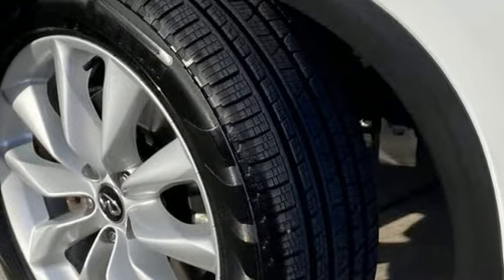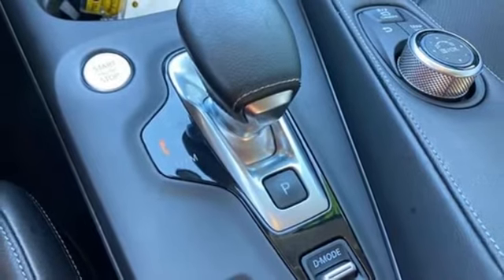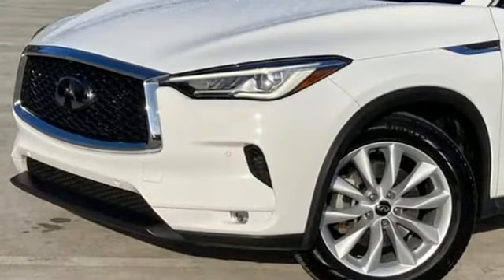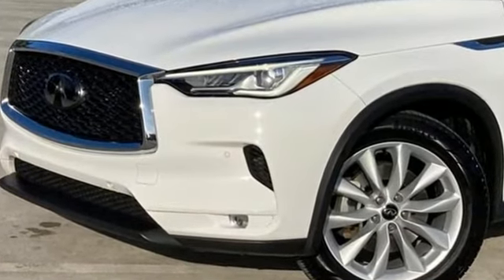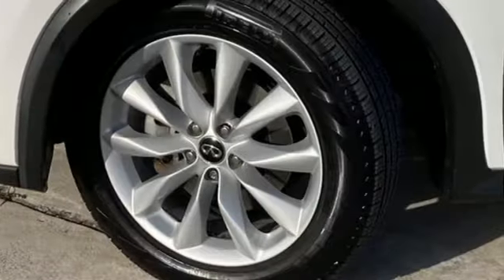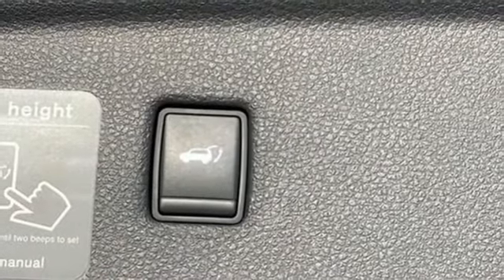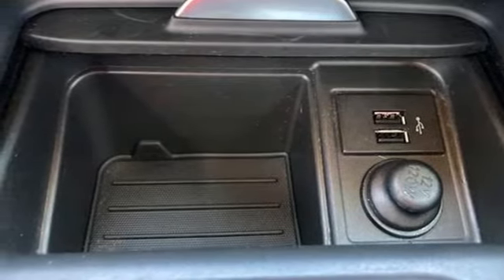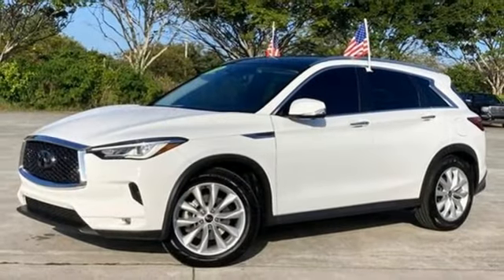Used 2019 INFINITI QX50 Sunrise FL Miami, FL GW5296 - SOLD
Year: 2019
Make: INFINITI
Model: QX50
Trim: ESSENTIAL
Engine: 2.0l 4 Cylinder Turbocharged
Transmission: FWD CVT
Interior: Graphite
Mileage: 42337
Stock #: GW5296
VIN: 3PCAJ5M13KF104018
Lunar White 2019 INFINITI QX50 ESSENTIAL CARFAX One-Owner.24/31 City/Highway MPGWE HERE AT ED MORSE SAWGRASS RECONDITION ALL OF OUR RETAIL UNITS, OUR FACTORY TRAINED A.S.E. CERTIFIED TECHNICIANS DOES A MINIMUM INSPECTION OF 120 POINT INSPECTION SO BE ASSURE YOUR BUYING A WORTHY CAR THAT YOU CAN RELY ON.

Ed Morse Sawgrass Auto Mall is a premier Auto Dealer featuring a great selection of New, Used, and Certified Pre-Owned Cars, Trucks, and SUVs. Ed Morse Sawgrass Auto Mall is conveniently located in Sunrise, FL and services the surrounding Florida communities, such as; Miami, Fort Lauderdale, Boca Raton, Tamarac, Coral Springs, Hialeah, Hollywood, Weston, Cooper City, and Pompano Beach.

Ed Morse Sawgrass Auto Mall prides itself on excellent customer service and upholds the long standing reputation of the Ed Morse Automotive Group. Whether you are taking advantage of a great APR Rate, Lease Special, Purchase Price, this Sunrise area Auto Dealer will assist with your next purchase all while assuring a hassle free car buying experience.